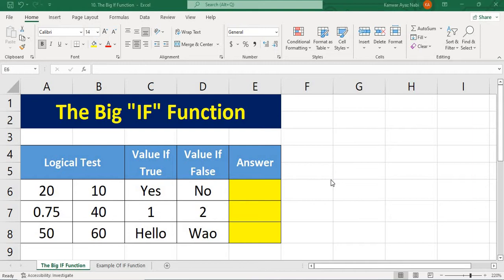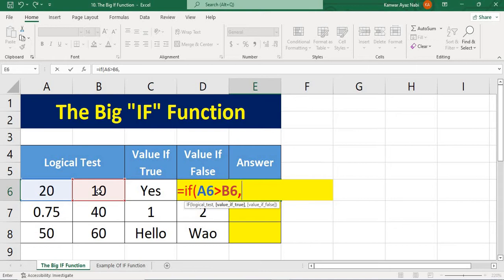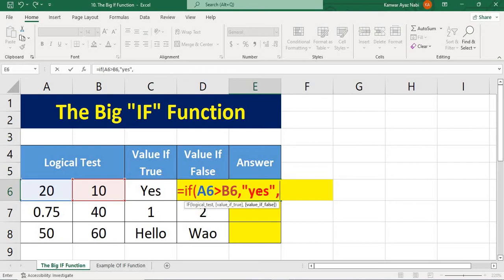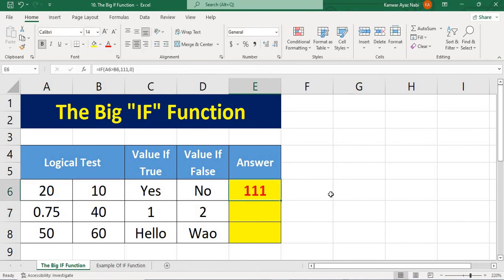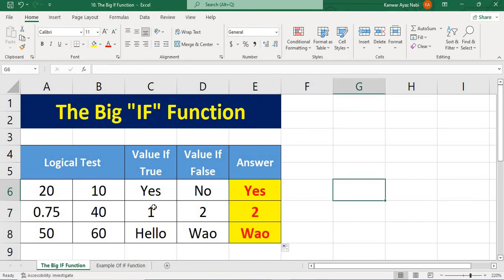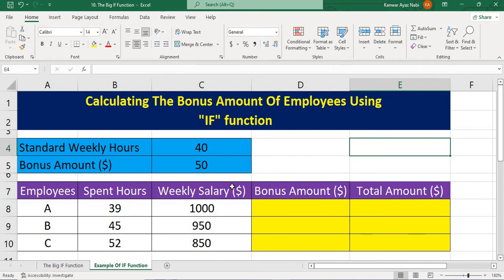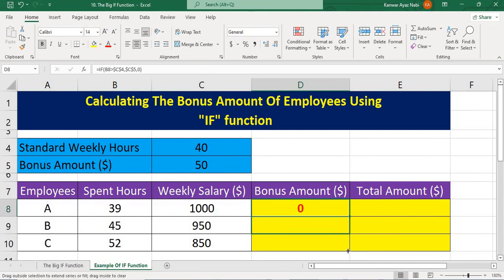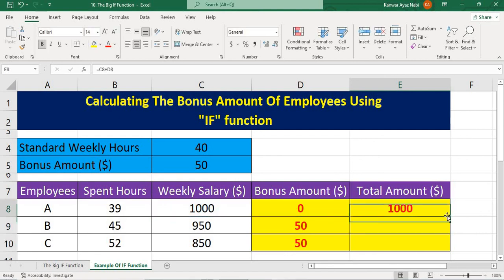Microsoft Excel 2021 Tutorial 10 | The Big IF Function | English Subtitles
This is the tenth video tutorial of Microsoft Excel series that we have made for the people, the audience. We have tried to engage both basic level and advanced level users.
We would like to give the very basics of excel through the few initial videos before proceeding to the advanced commands. So we covered "The Big IF function" in this video tutorial.